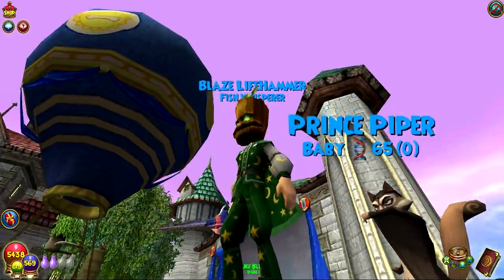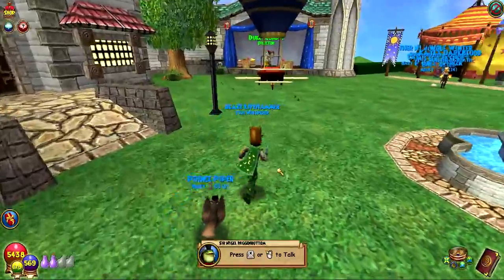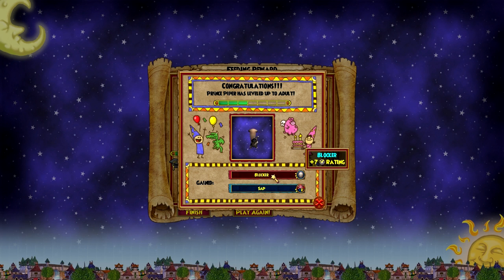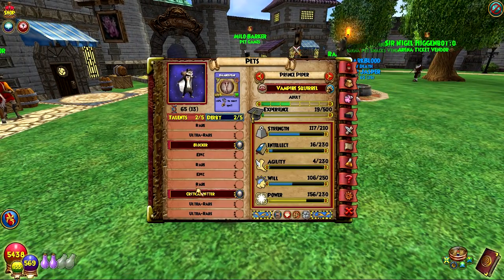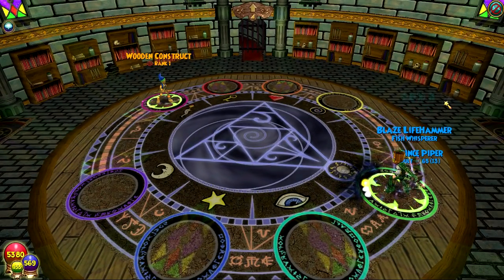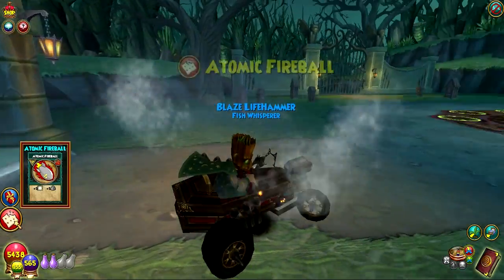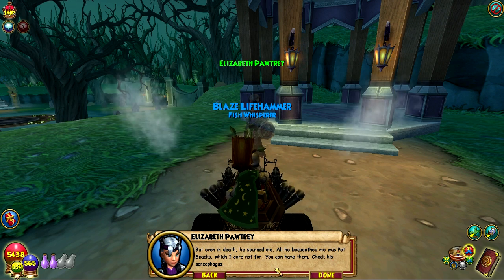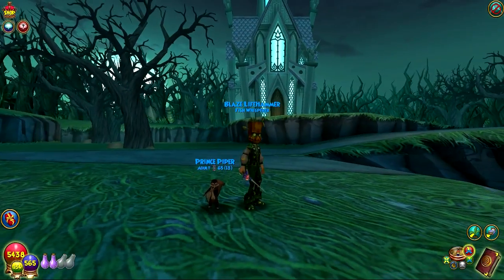Wizard101: Vampire Squirrel Pet Showcase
From the Witch Hunter's Bundle we have the new Vampire Squirrel for today's video!

▶▶ Social Media ◀◀